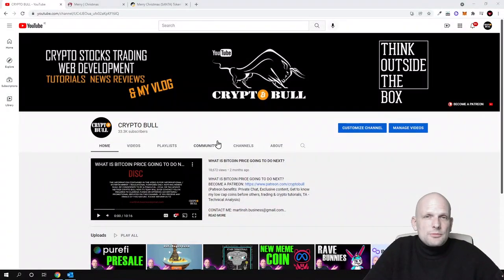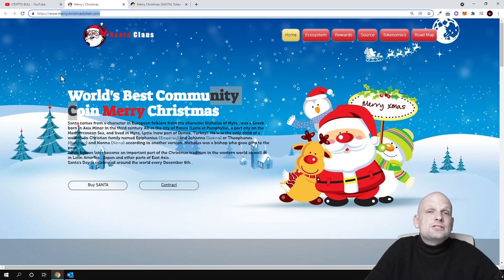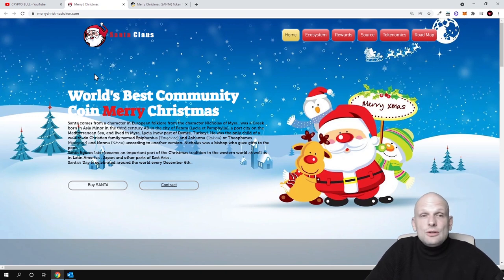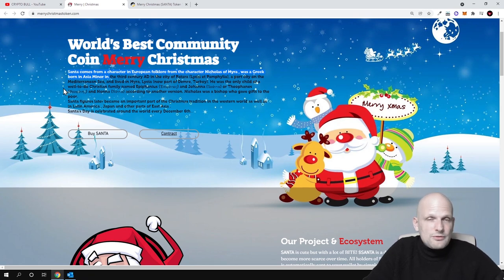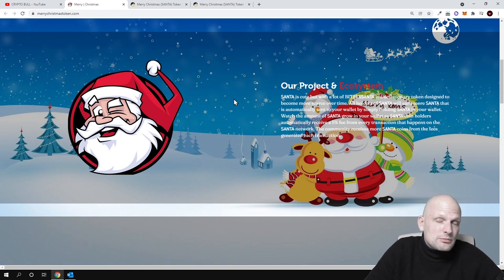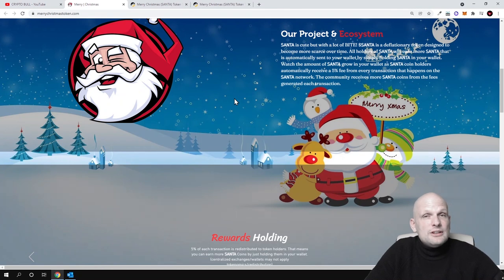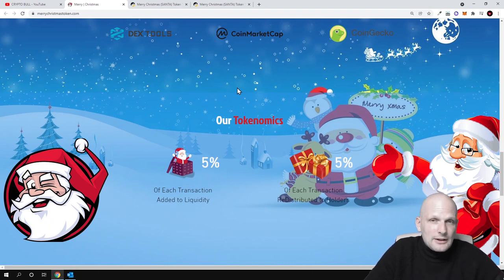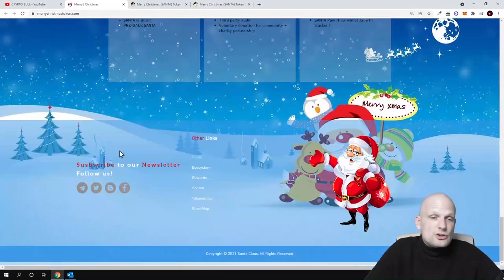NEW MEME COIN - MERRY CHRISTMAS TOKEN (SANTA) CRYPTO PROJECT REVIEW!?!